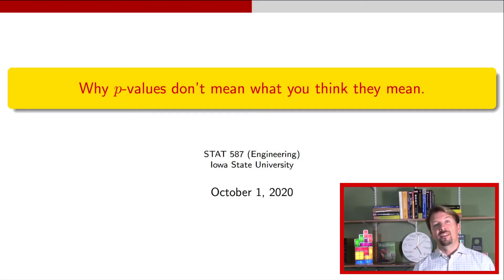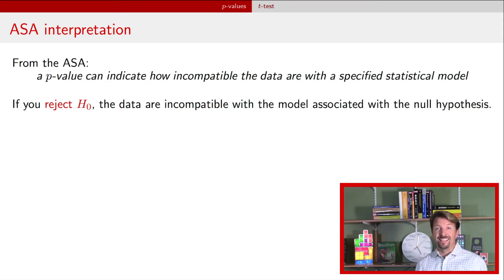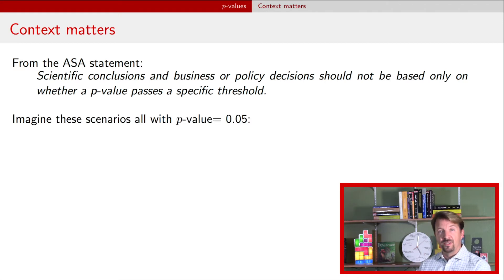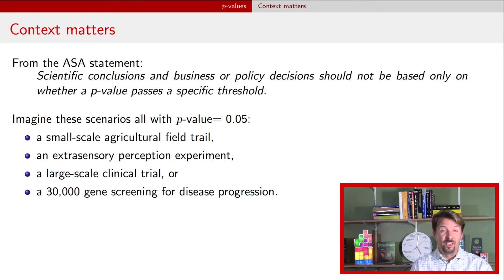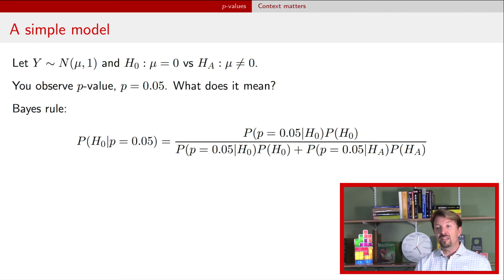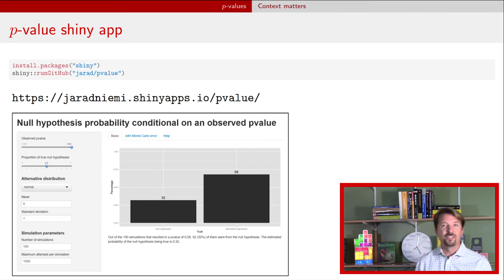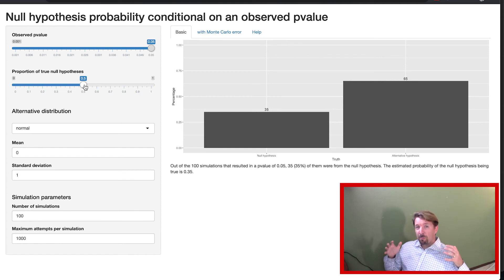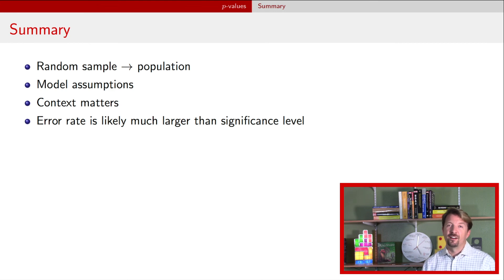Why p-values dont mean what you think they mean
P-values are the most overused and over-interpreted statistic.Explanations are provided for why, typically, p-values don't mean what scientists think the mean. Toward the end an app is used to further illustrate the points.

R code to run app:
install.packages("shiny")
shiny::runGitHub("jarad/pvalues")

Jumbo quarter: ??

Chapters:
00:00 Introduction
00:20 p-value definition
01:29 t-test
02:43 Interpreting p-values
05:47 Context matters
10:20 A simple model
14:10 Links to the shiny app
14:55 App demonstration
21:38 Summary